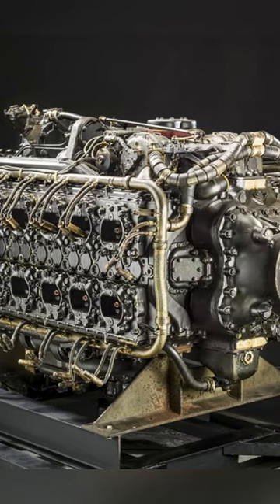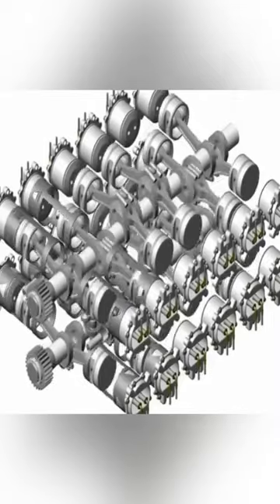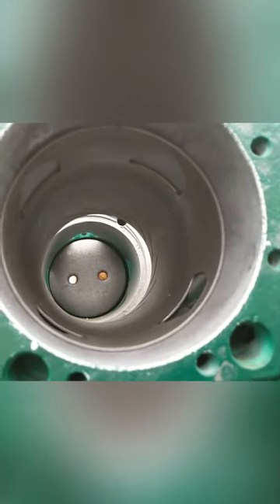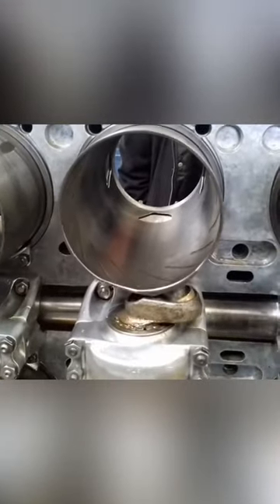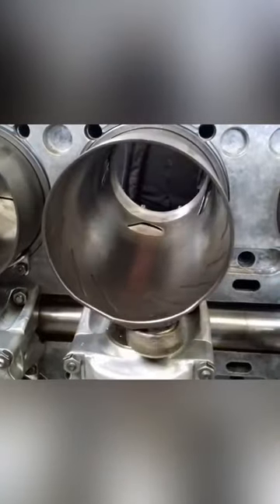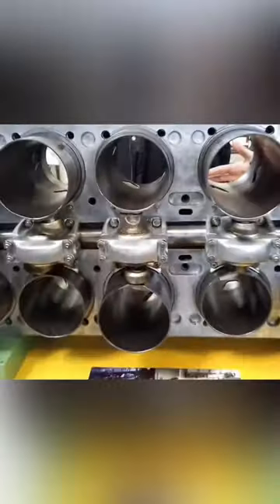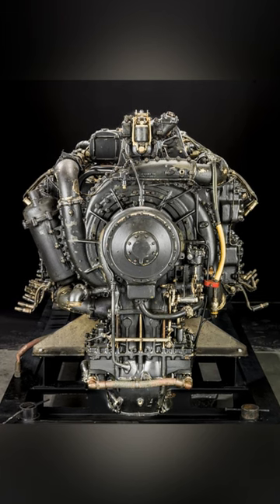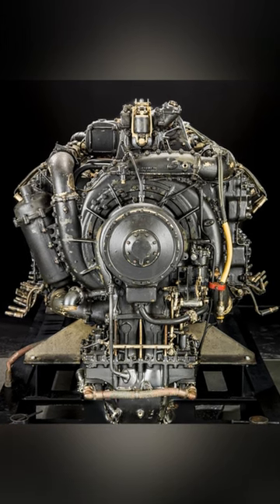STRANGEST Engine Part EVER Made!? -Napier Sabre Valve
The Napier Sabre is a British H-24-cylinder, liquid-cooled, sleeve valve, piston aero engine. The engine evolved to become one of the most powerful inline piston aircraft engines in the world, developing from 2,200 hp (1,600 kW) in its earlier versions to 3,500 hp (2,600 kW) in late-model prototypes.  Early problems with the engine's sleeve valves resulted in engine seizures, but these were resolved with improved metallurgy and manufacturing methods.